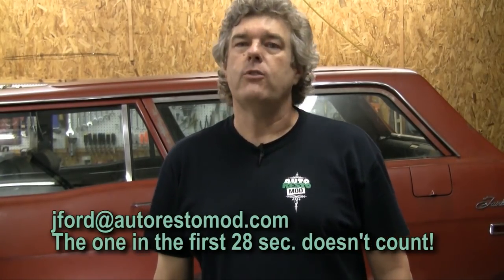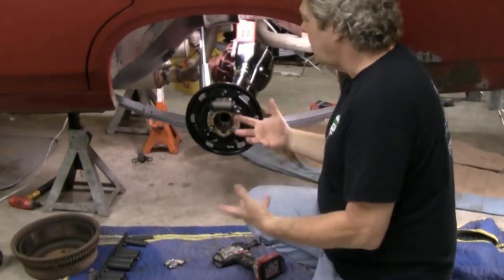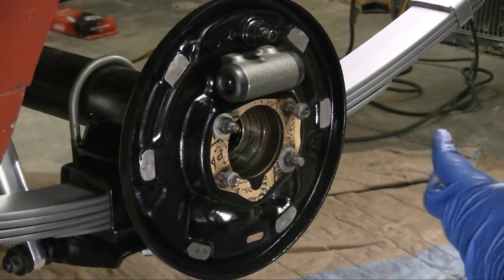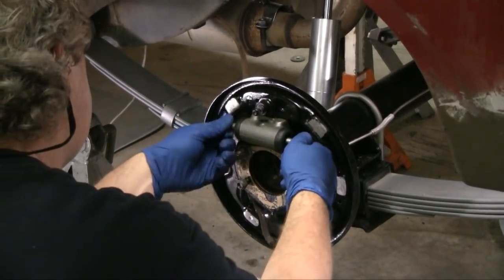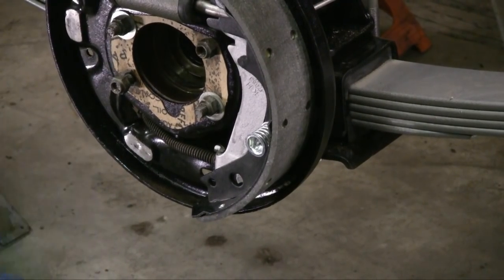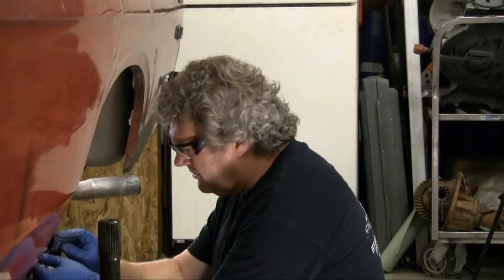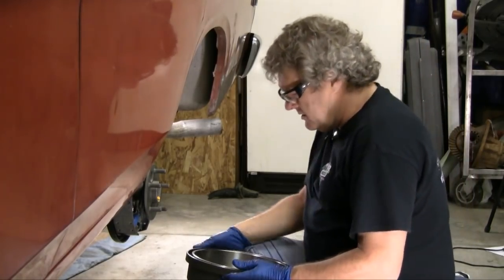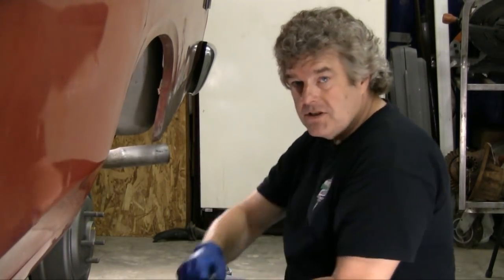Detailed How to rebuild Classic Ford passenger car rear drum brakes Episode 287 Autorestomod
Detailed instructions on how to assemble the Ford rear rear drum brakes used on the 1965, 1966, 1967, 1968, 1969, 1970, 1971, 1972, 1973 Ford Mustang, Falcon, Fairlane, Torino, Cougar, Comet and Montego. Plus tips and trick on how to make the old brakes function better.

Parts:
2) Mustang Drum, Rear 10 Inch X 2 1126-2